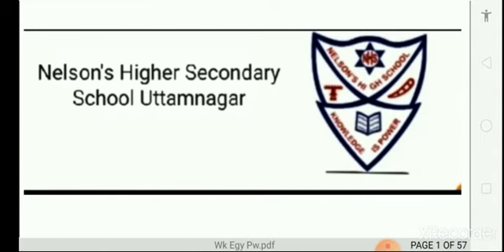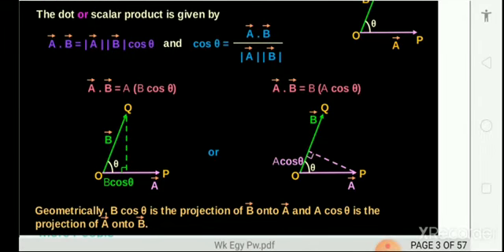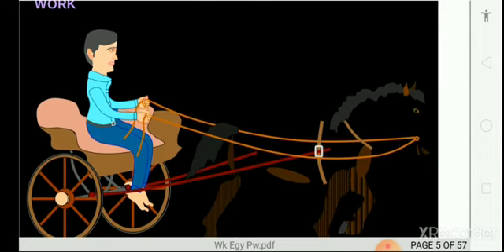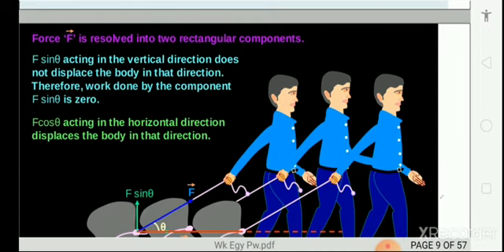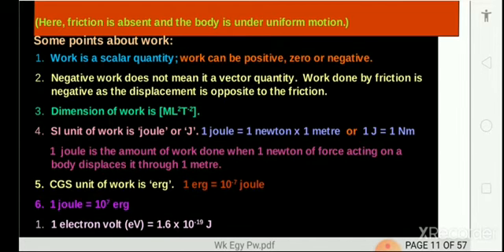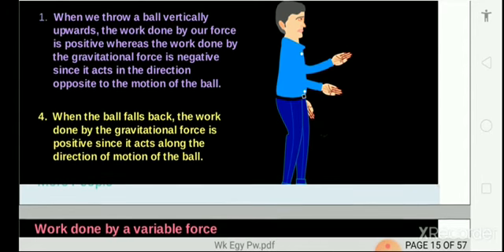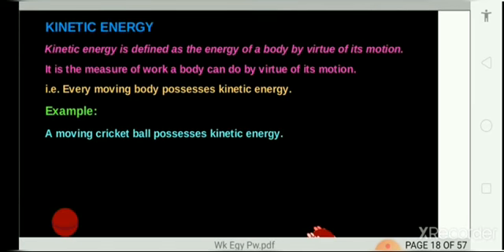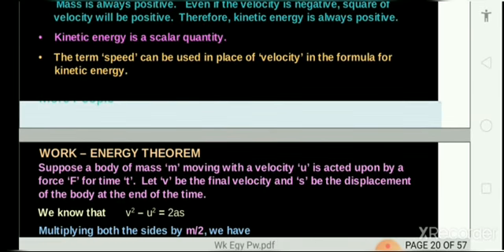Std XI Physics Ch-6 Work Energy Power Part-1